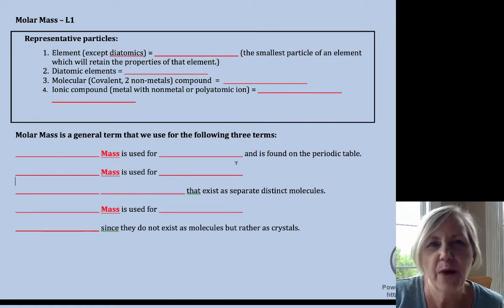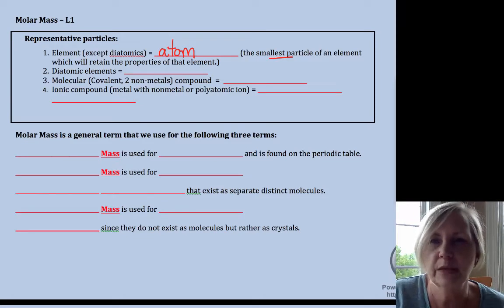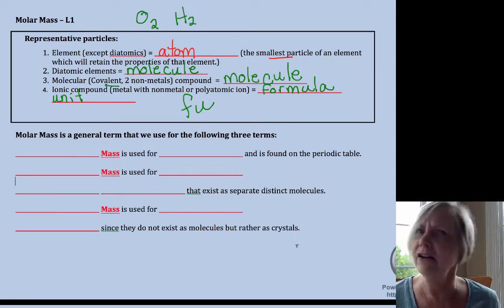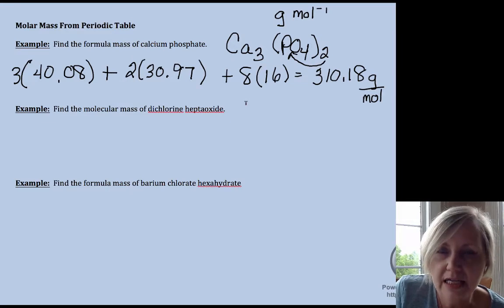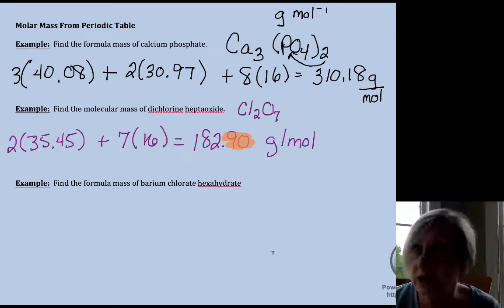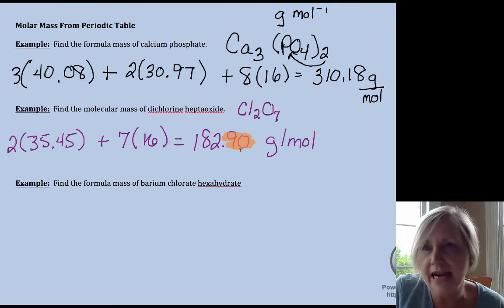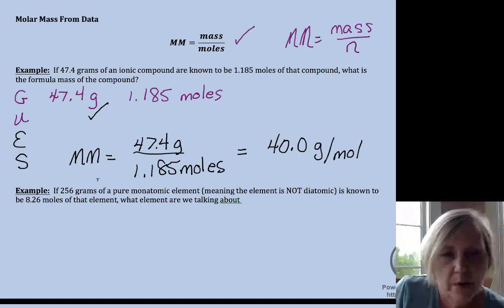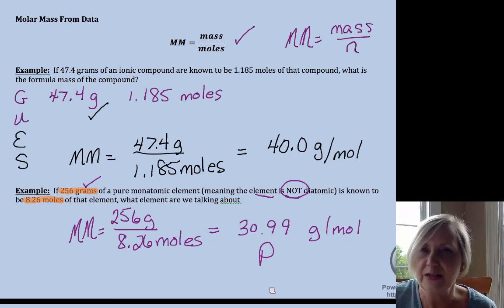Doc Dena Chemistry 1.1.A.3 Molar Mass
Use the periodic table to determine the molar mass of a compound